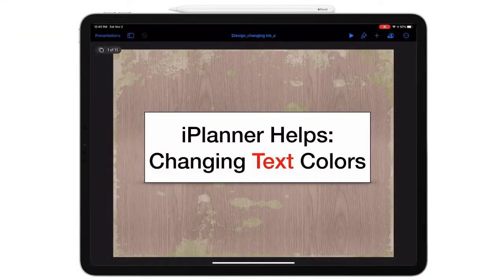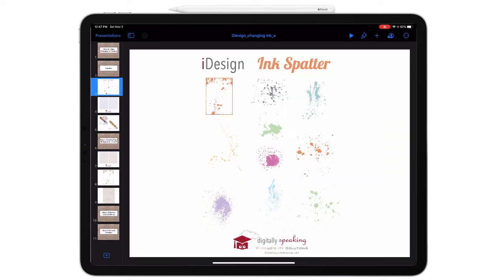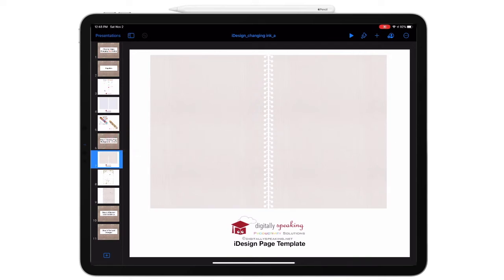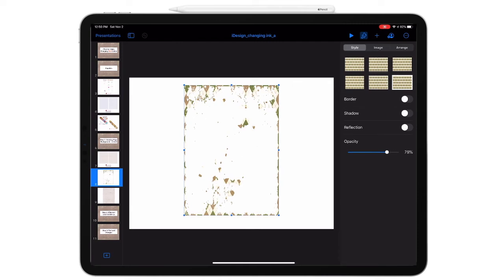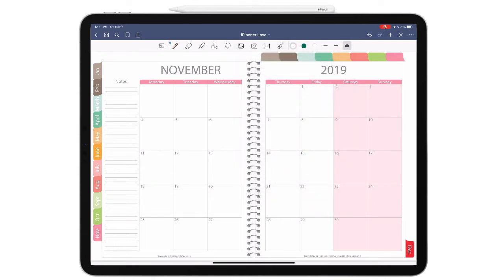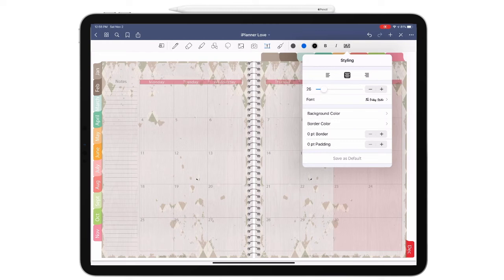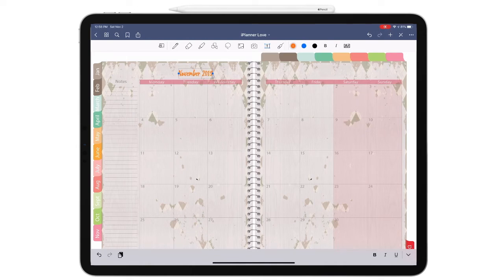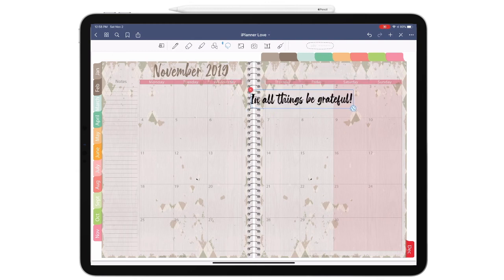iPlanner Helps Changing Text Colors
The text palette is limited in Goodnotes 5 and the custom palette is not savable. But, I've discovered that that is no problem! With just a few strokes of my Apple Pencil I can use any ink saved to my custom palette with my custom fonts! And this is but  one of the features that brings my iPlanner to life!
Featured in this video :
iPlanner: digitallyspeaking.net
Grab my code: jeannieclarkhorton10% for your discount